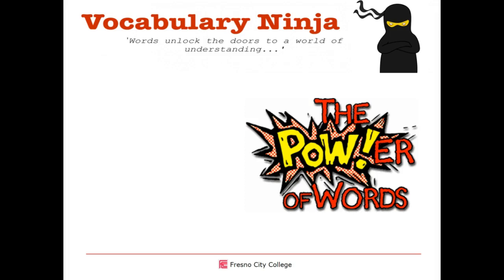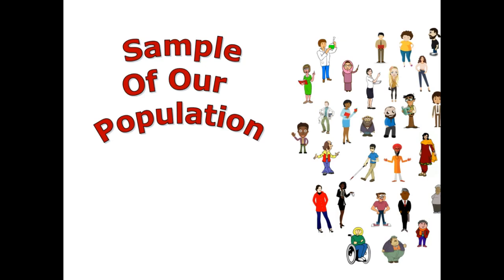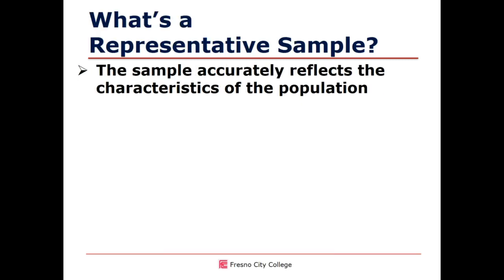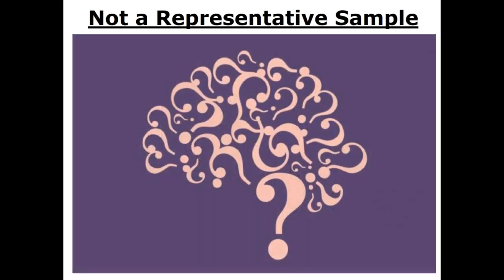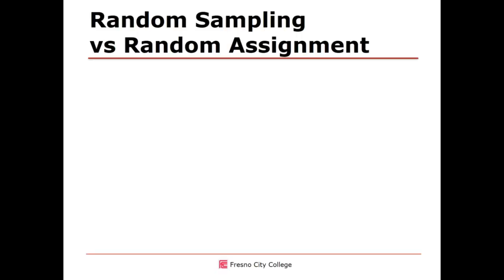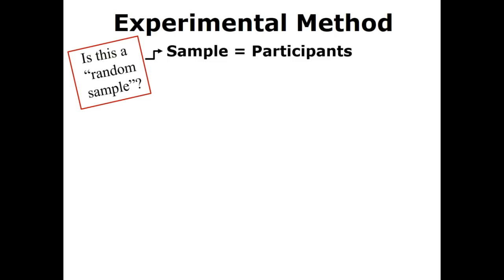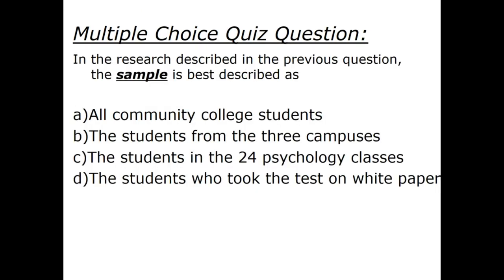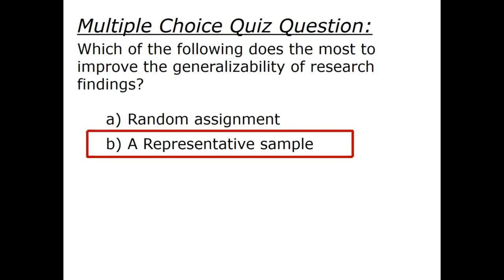Random Sampling & Assignment